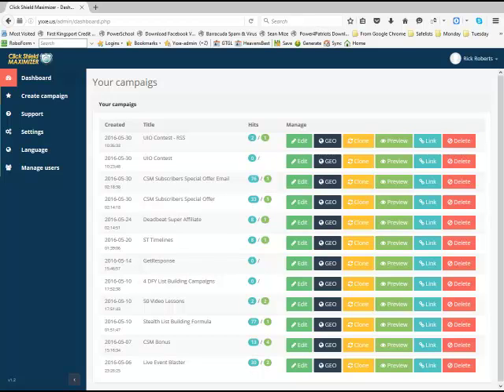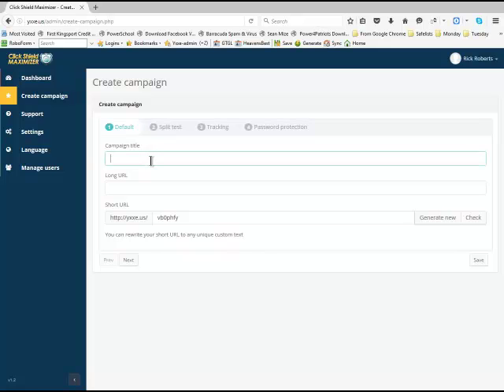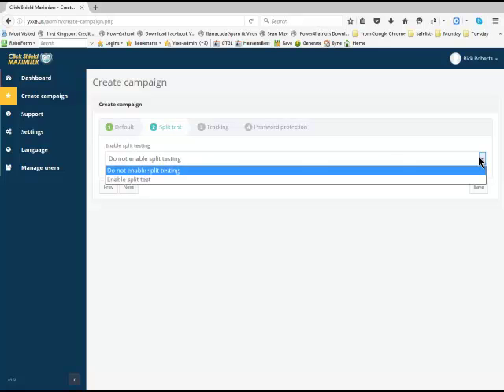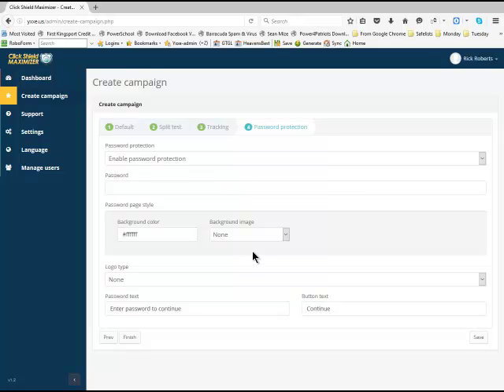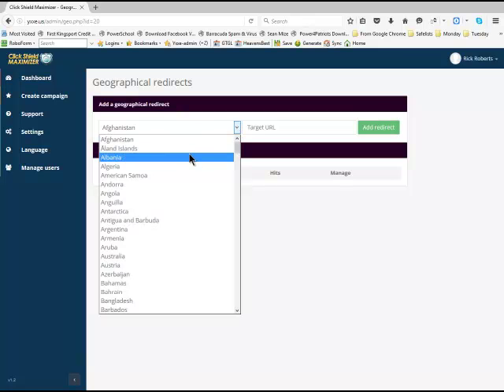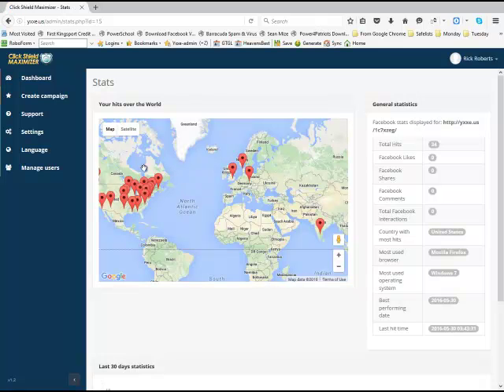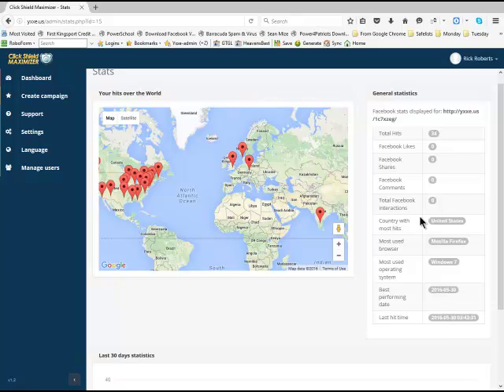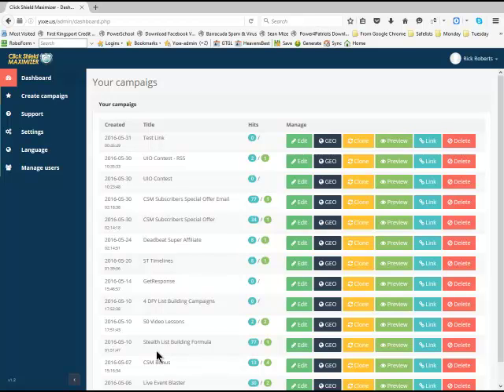Click Shield Maximizer Demo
Track Clicks, Redirect Links, GEO Target, Split Test
and Retarget ...All With One Powerful Platform